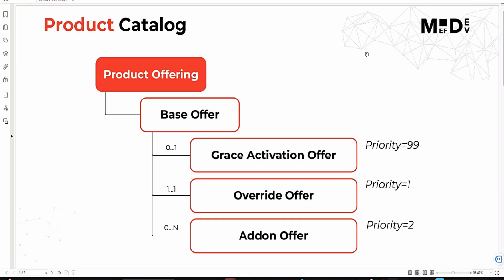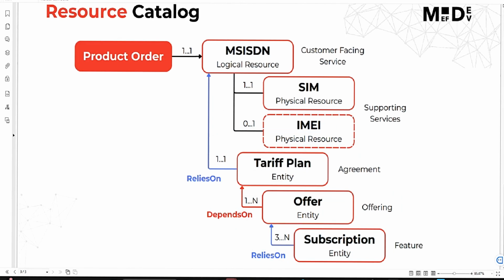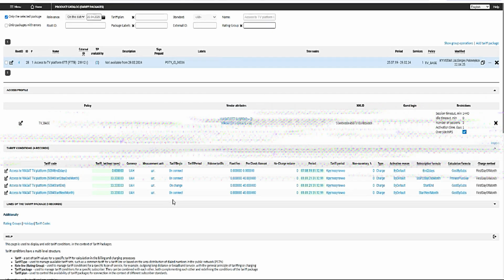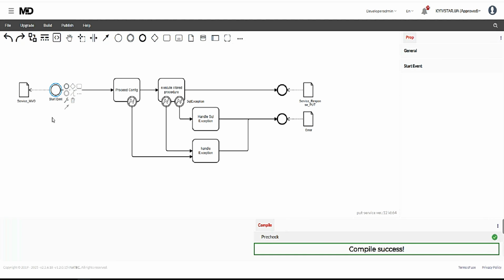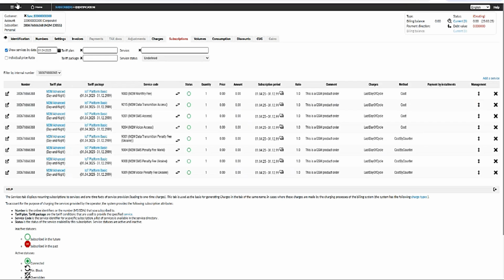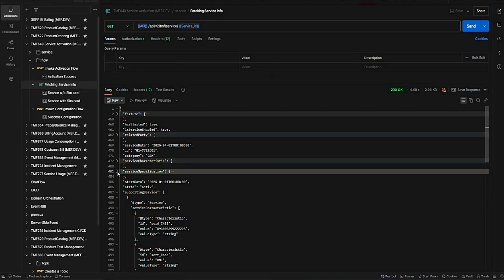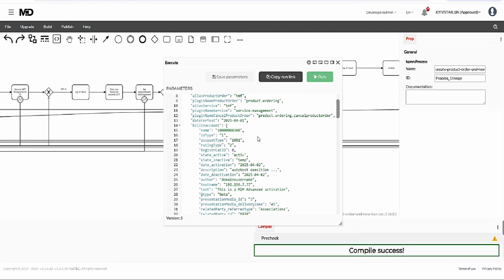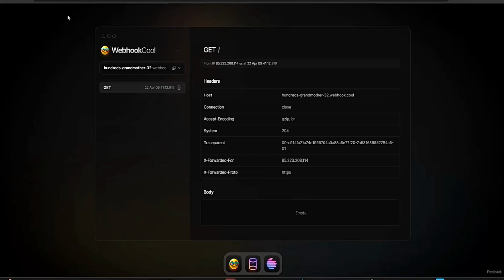Service Order Management in Telecom | SOM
Here we demonstrate the capabilities of MEF.DEV's Service Order Management - an order orchestarting within WideCoup BSS. For this demo, we have used GSM Product Catalog to solve Service Activation and Configuration related tasks.